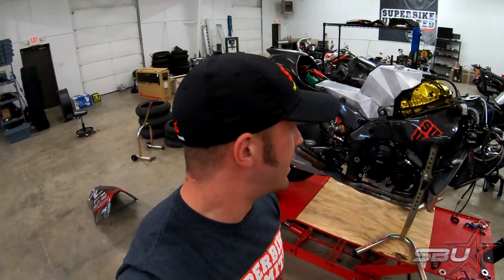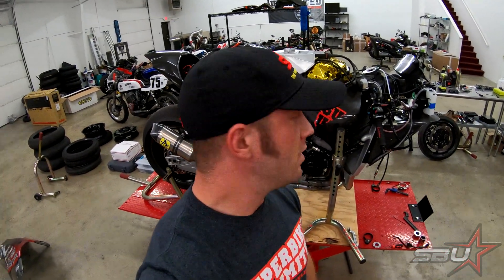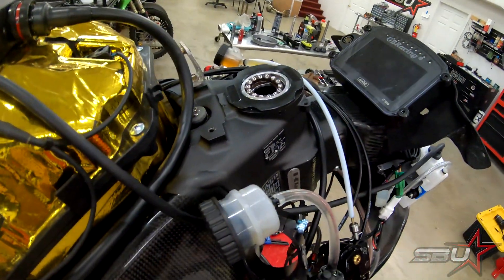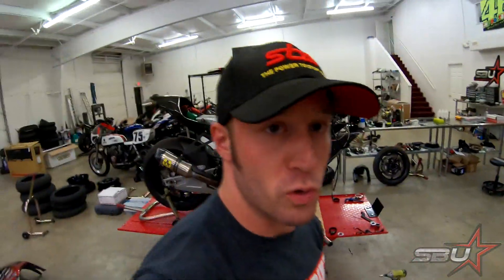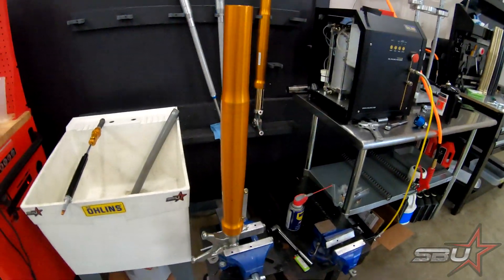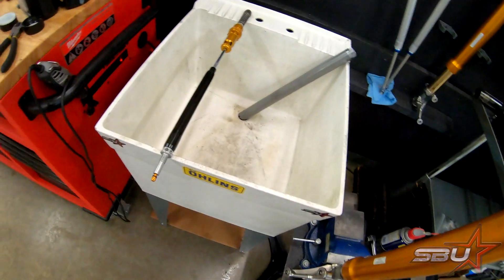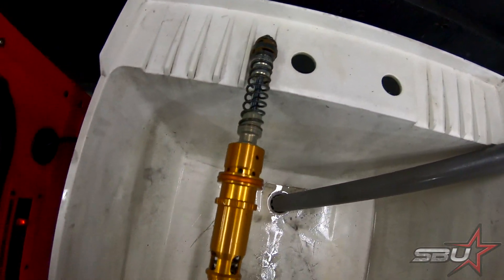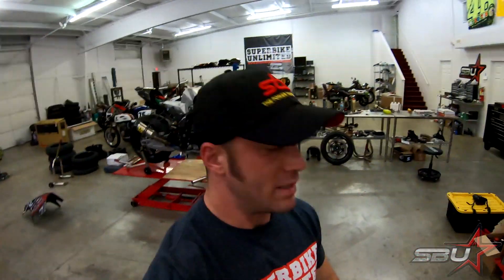The SBU 2019 Superbike Project - MoTeC Strategy Testing and Onboard Race Laps! - Update #10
Freddy does some on-track testing and tuning of our MoTeC M1 ECU at Roebling Road Raceway with FMRRA!

📸 in thumb by At The Apex Photos